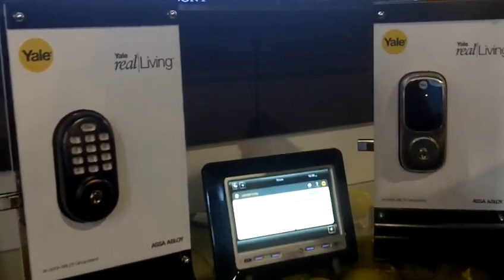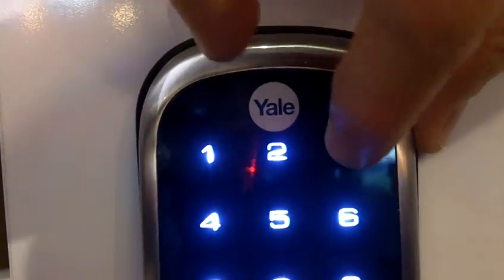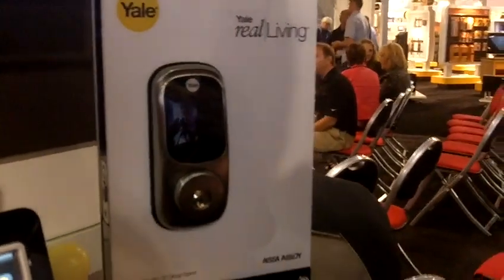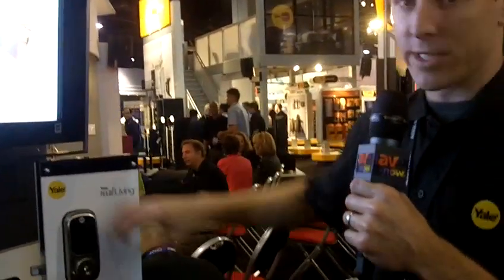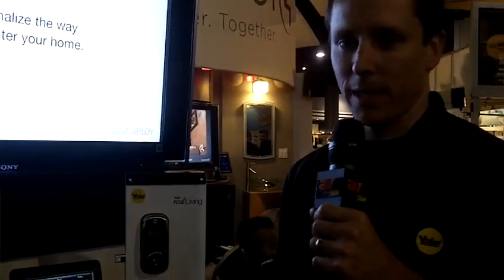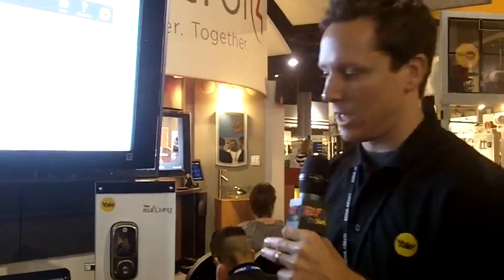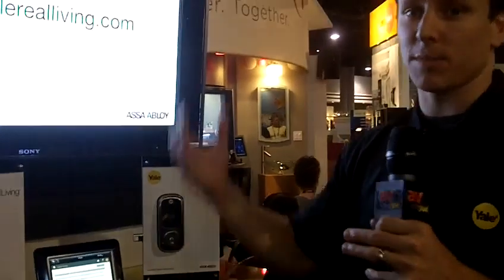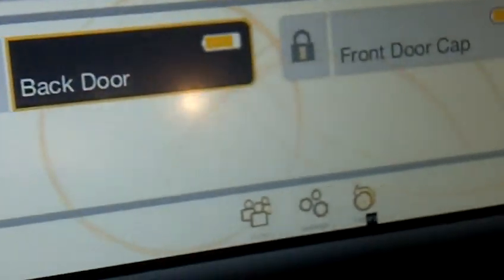Yale Locks Presents New Innovative Locks